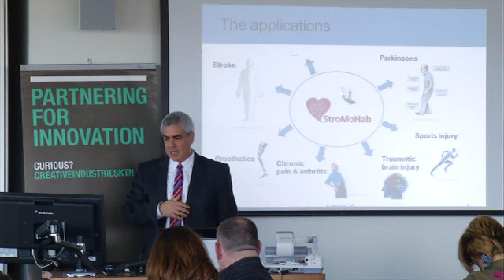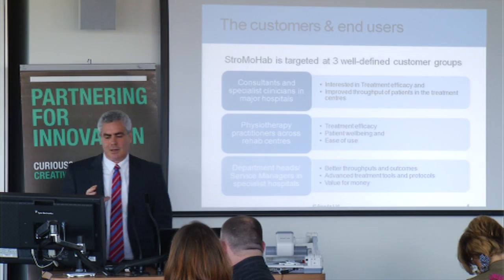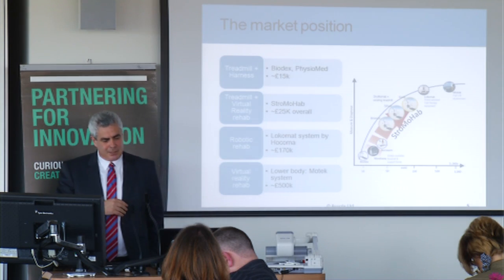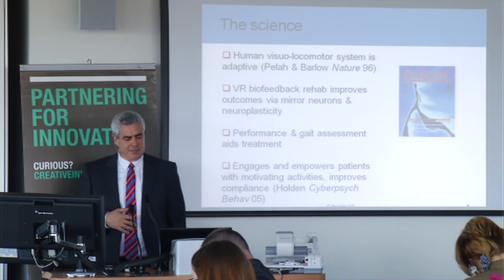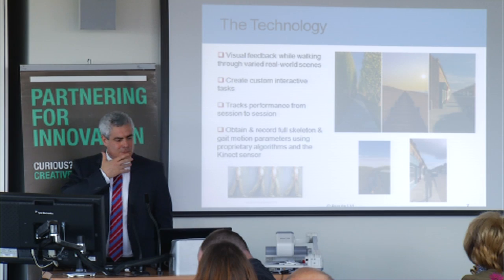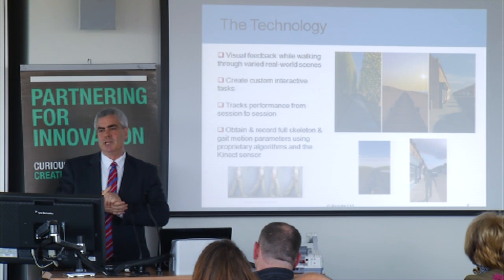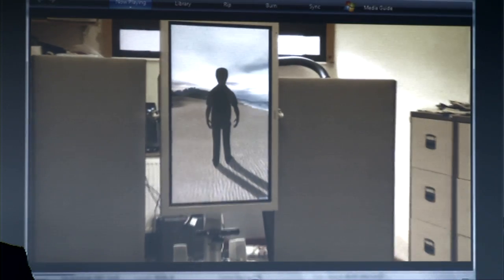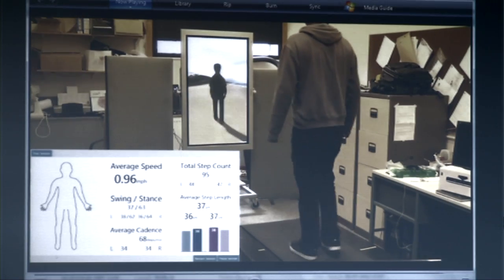Dr Adah Pelah, University of York